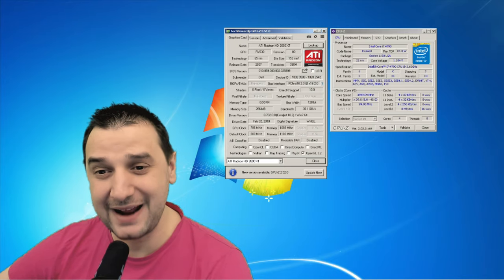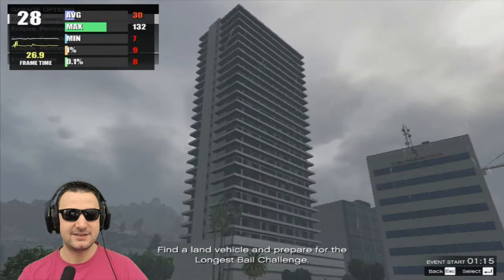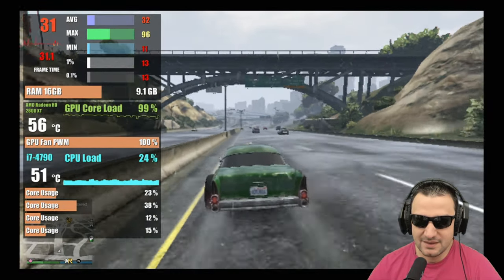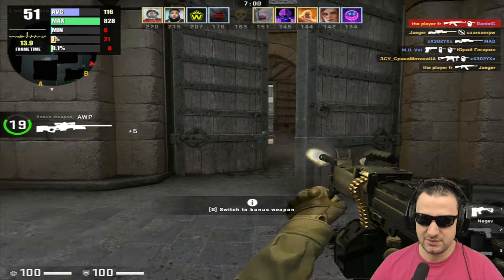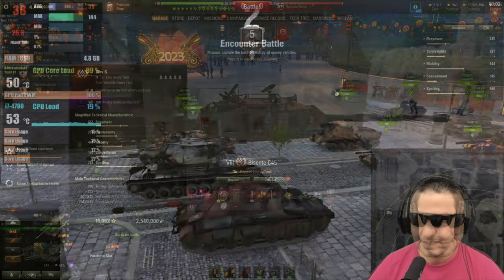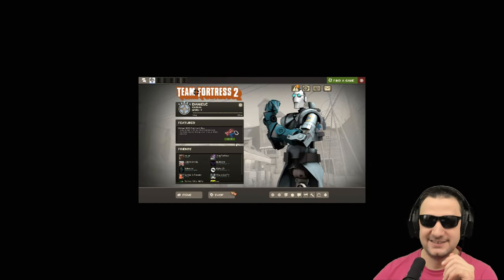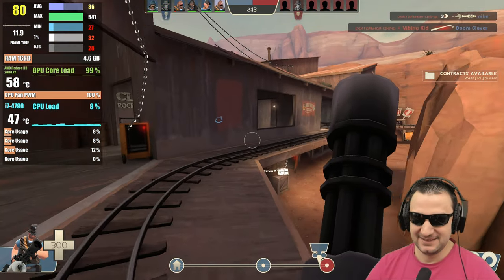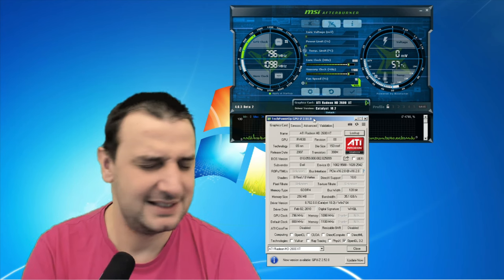Gaming on ATI Radeon HD 2600 XT in 2023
Let`s test out the ATI Radeon HD 2600 XT  and see how it runs in some of the titles in 2023

00:00 INTRO
00:55 GTA V
03:41 CSGO
05:04 PALADINS
06:24 WORLD OF TANKS
08:54 TEAM FORTRESS 2